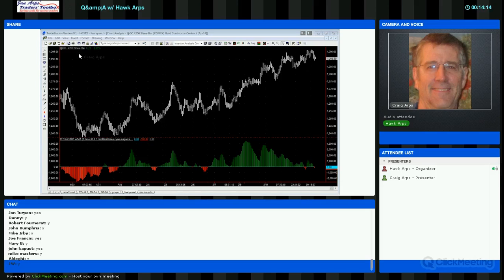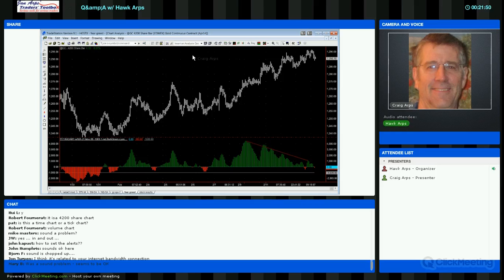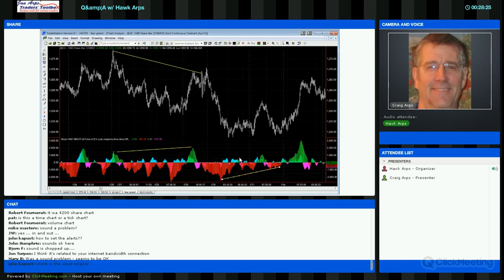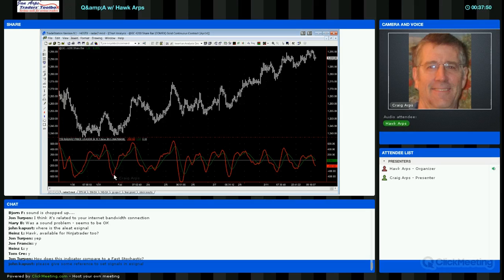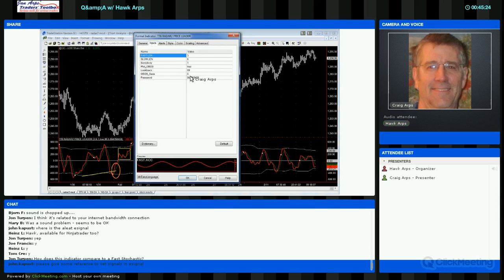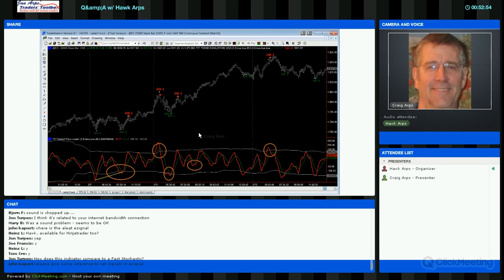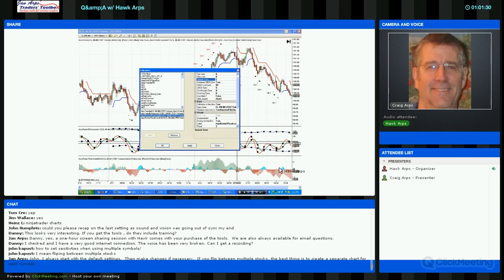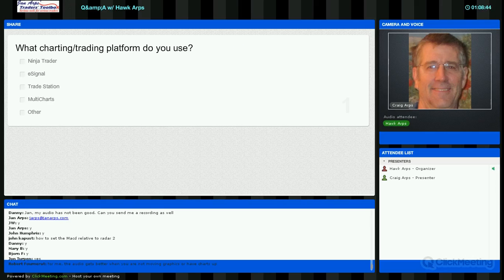Hawk Arps' Q&A Re: Radar1 and Radar2 Feb 12,2014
Hawk goes over the use of the Arps Fear/Greed Indicator and the Arps Price Leader. Risk Disclosure Example: Futures and forex trading contains substantial risk and is not for every investor. An investor could potentially lose all or more than the initial investment. Risk capital is money that can be lost without jeopardizing ones’ financial security or life style. Only risk capital should be used for trading and only those with sufficient risk capital should consider trading. Past performance is not necessarily indicative of future results.